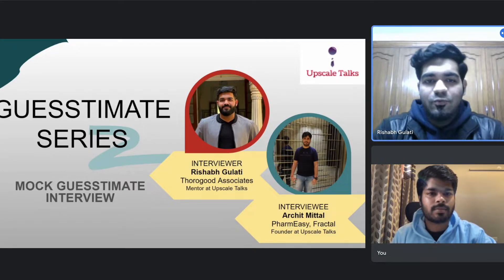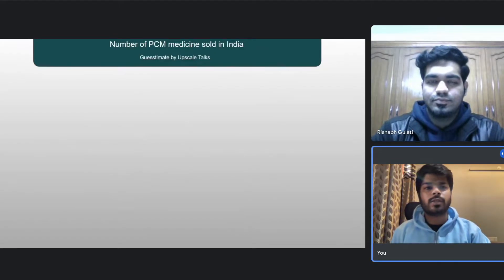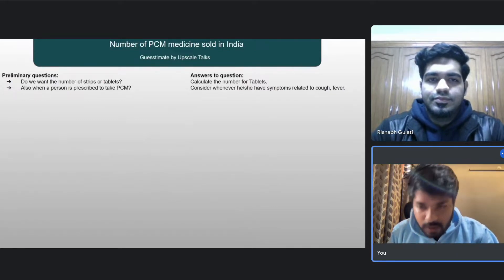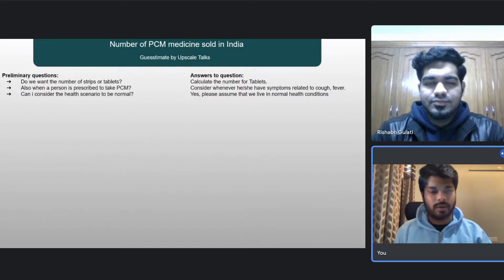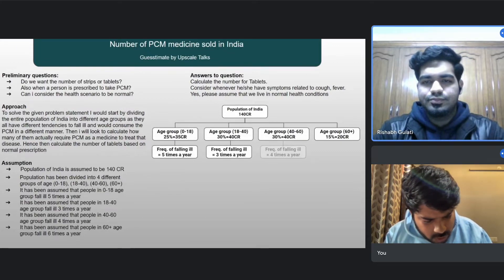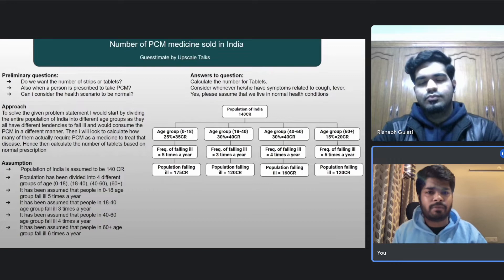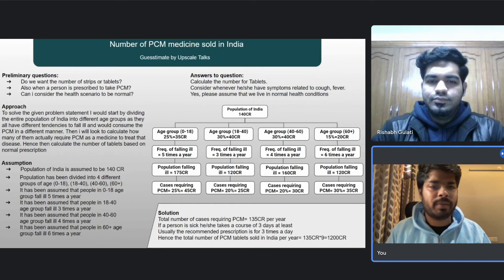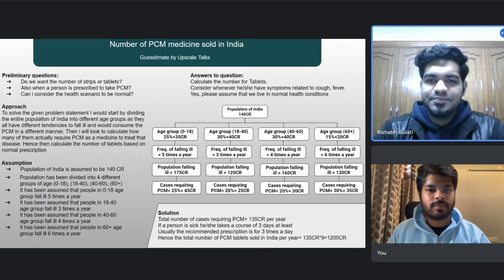Mock Guesstimate| How many PCM medicines are sold?| Upscale Talks| Archit Mittal|Naman Gupta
Diving deeper into the art of solving guesstimates join Archit and Naman, when they solve guesstimate of day.
Taking our guesstimate series forward. Understand the approach to solve guesstimates quickly and accurately.
UpScale Talks
Together we upgrade our skills!!